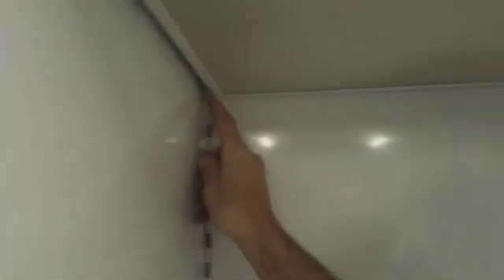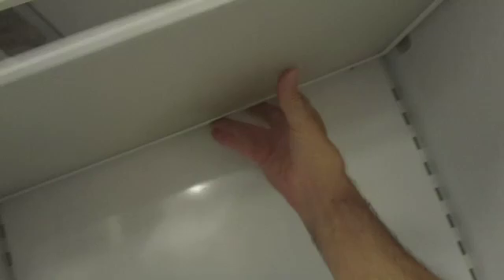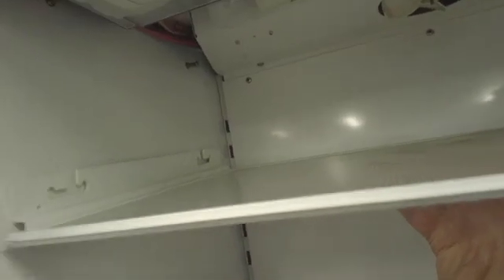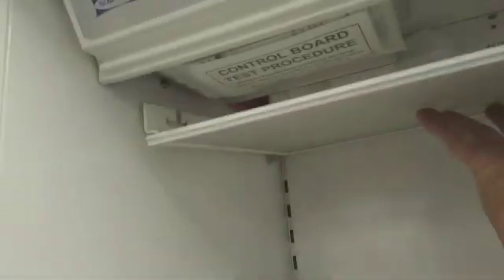Sub-Zero 700TCI-2-3 Light Diffuser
Remove & Replace 700TCI-2-3 Light Diffuser